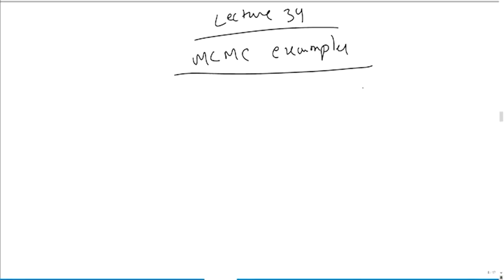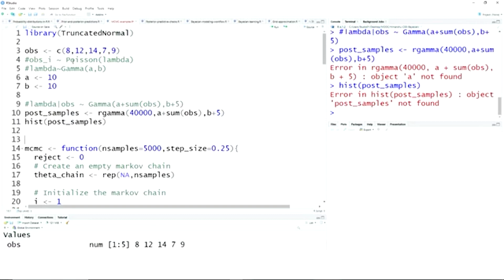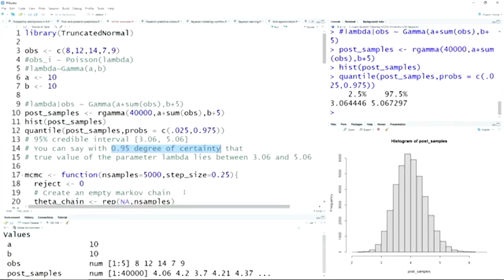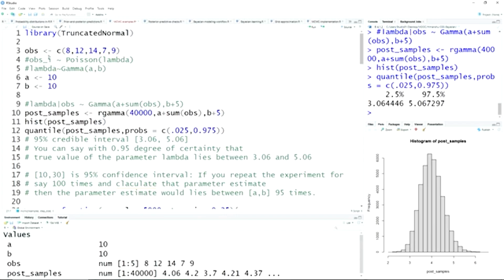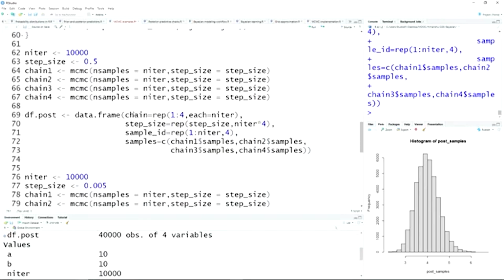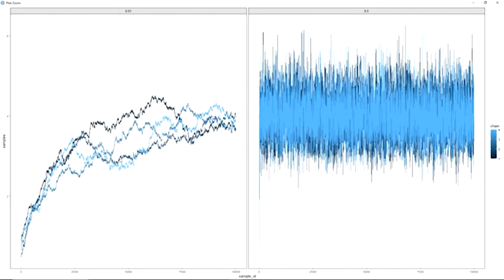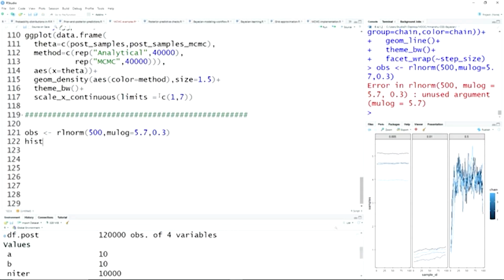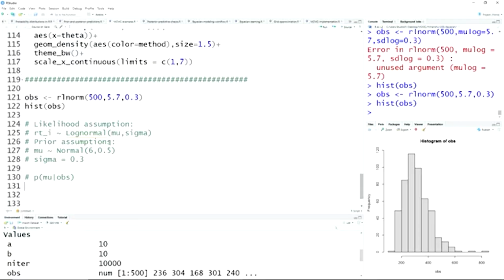Lecture 34: MCMC Examples